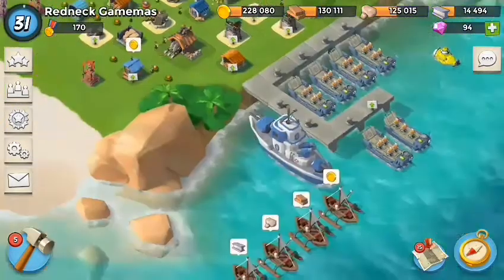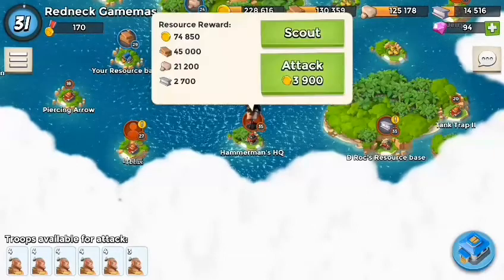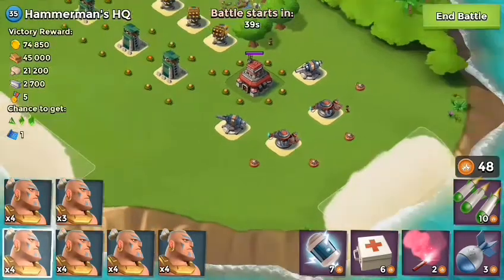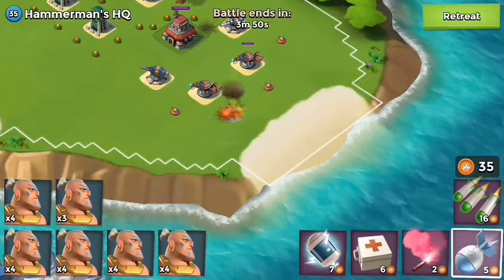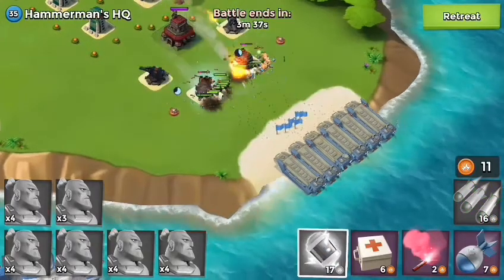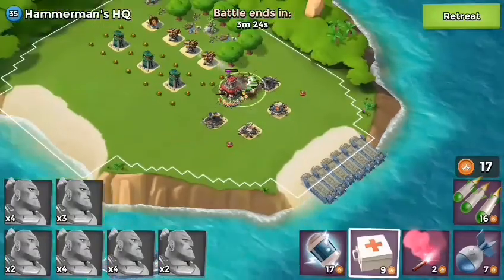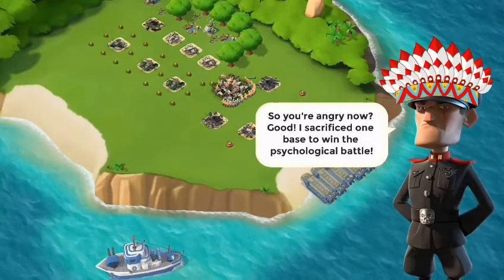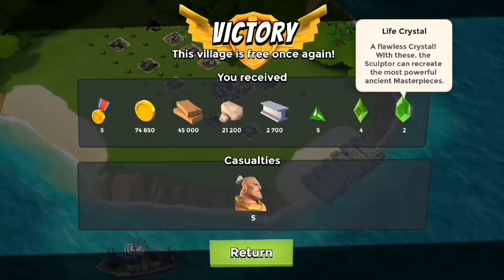Boom Beach - How to Beat Hammerman HQ 35 warrior style in under 2 minutes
Beat Hammerman HQ 35 in under 2 min